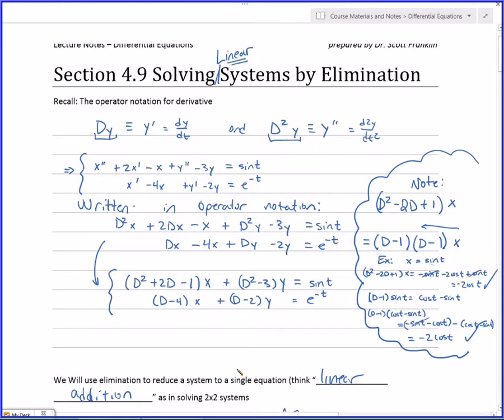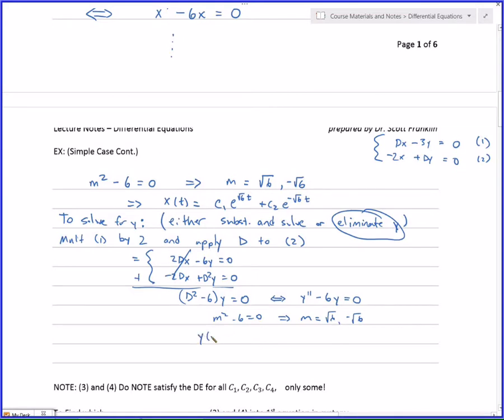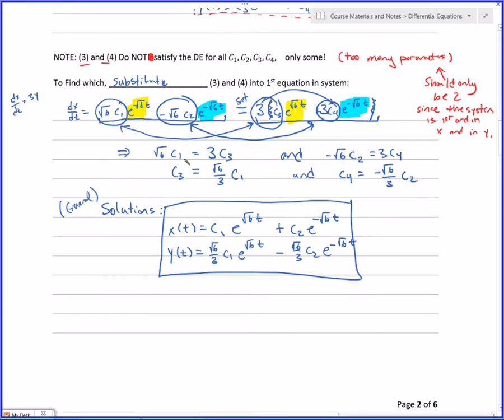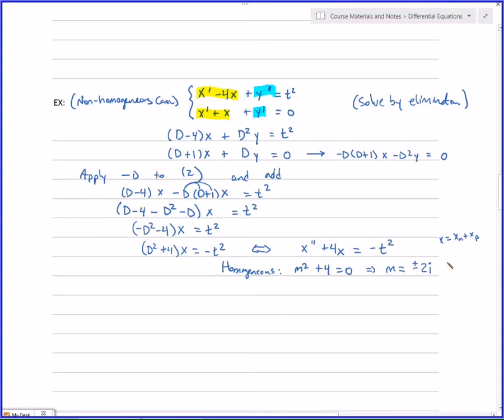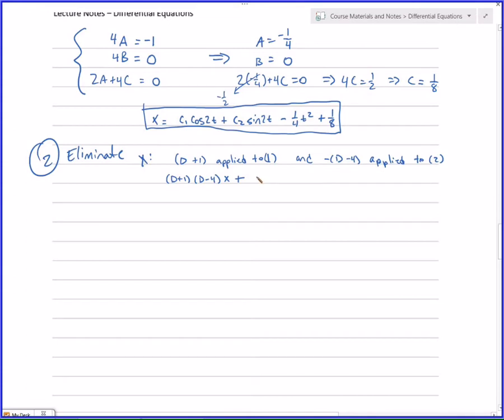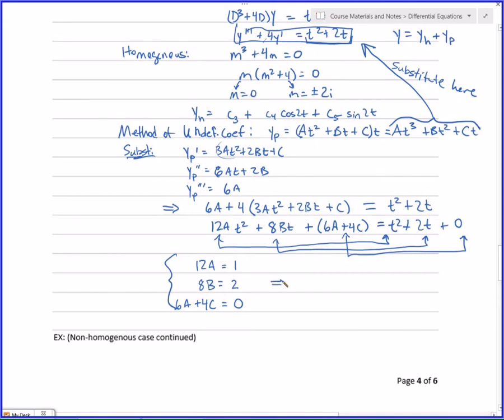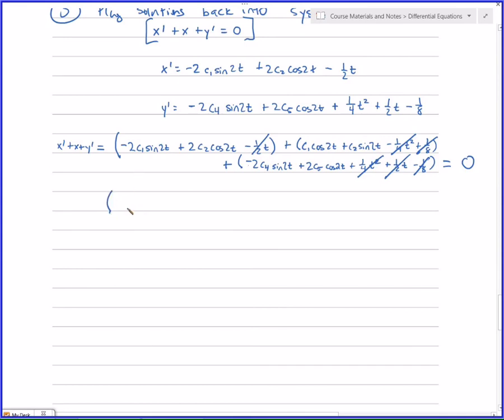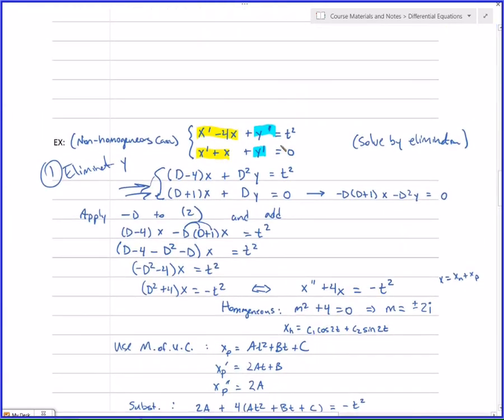Differential Equations - 4.9 Solving Systems of ODEs by Elimination (Part 2 of 2)